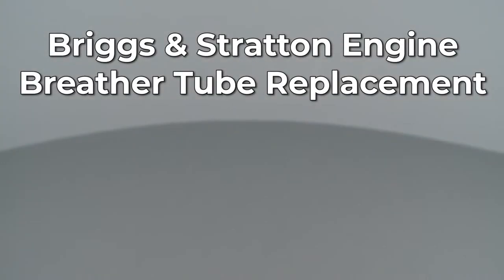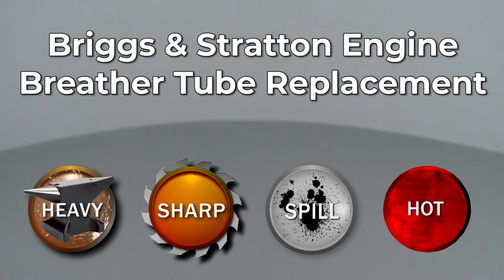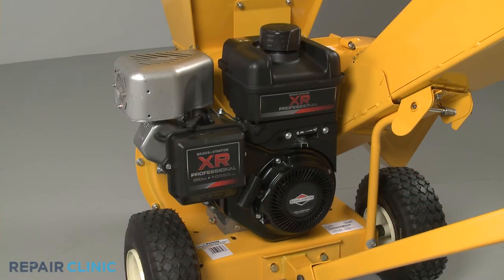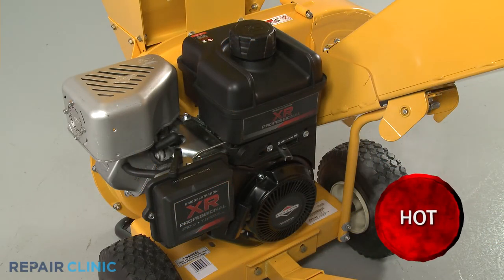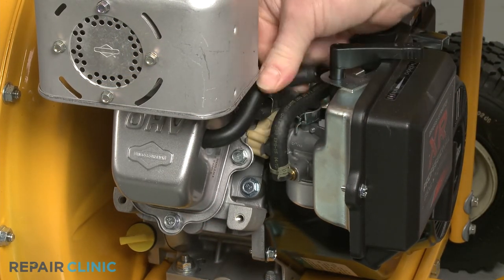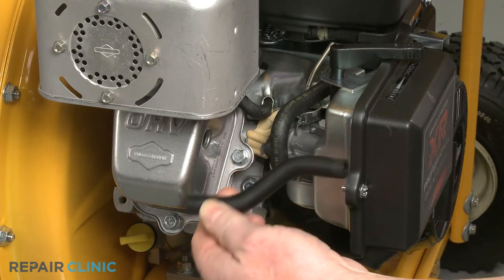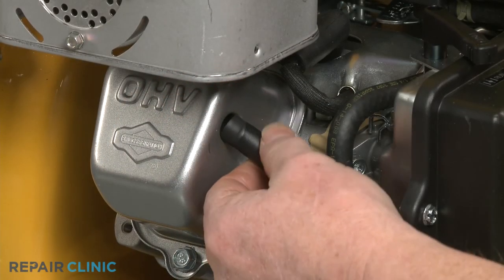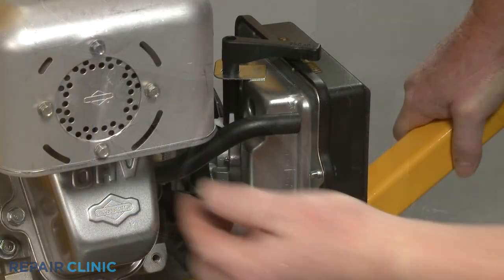Briggs & Stratton Small Engine Breather Tube Replacement 790632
This video provides step-by-step instructions for replacing the breather tube on Briggs & Stratton small engines. The most common reason for replacing this part is if it is damaged or missing.